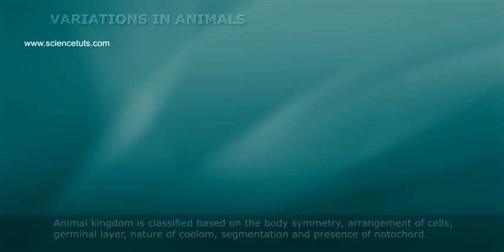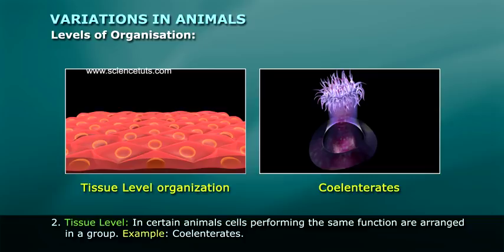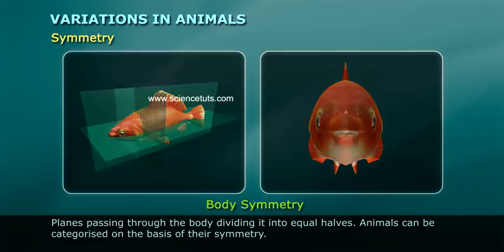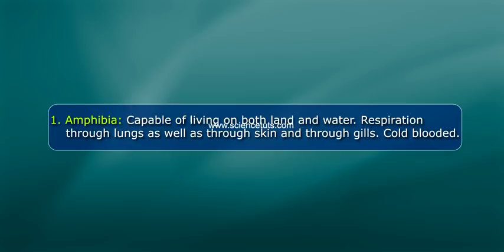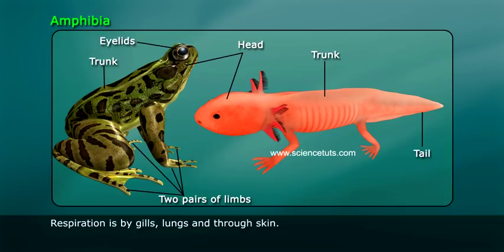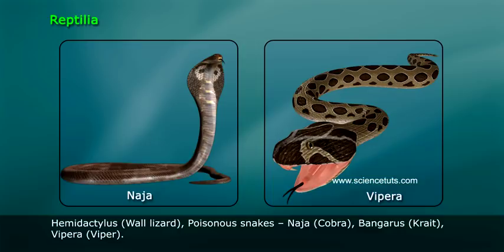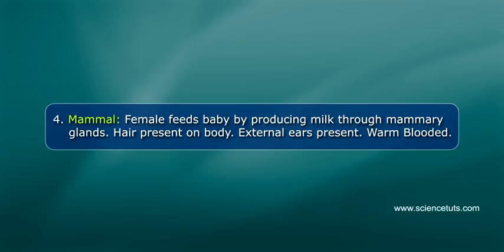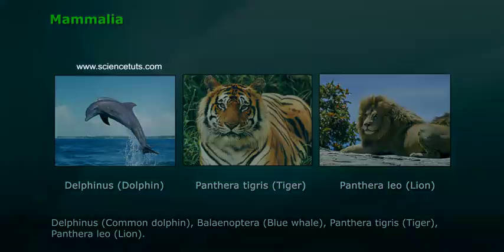VARIATIONS IN ANIMALS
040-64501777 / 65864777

7 Active Technology Solutions Pvt.Ltd. is an educational 3D digital content provider for K-12. We also customise the content as per your requirement for companies platform providers colleges etc . 7 Active driving force "The Joy of Happy Learning" -- is what makes difference from other digital content providers. We consider Student needs, Lecturer needs and College needs in designing the 3D & 2D Animated Video Lectures. We are carrying a huge 3D Digital Library ready to use.

Variation, in biology, any difference between cells, individual organisms, or groups of organisms of any species caused either by genetic differences (genotypic variation) or by the effect of environmental factors on the expression of the genetic potentials (phenotypic variation).